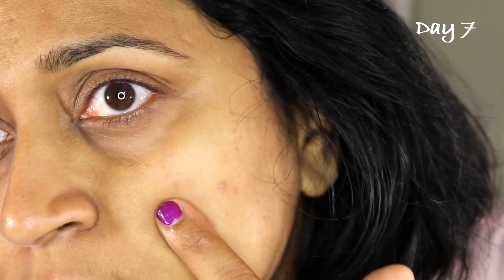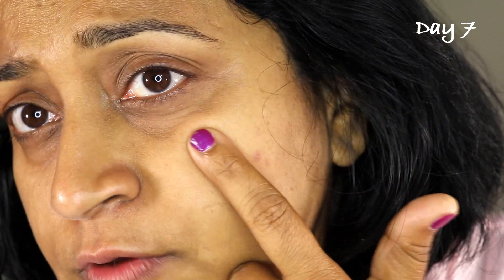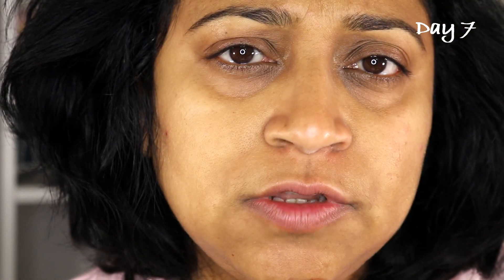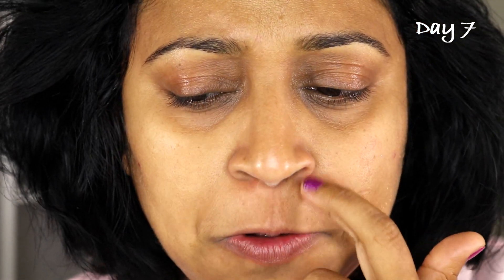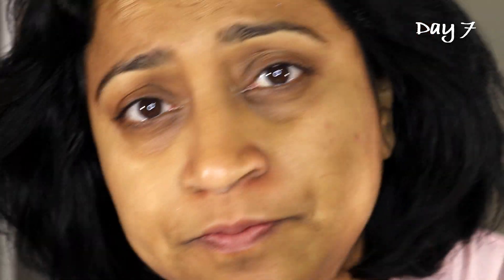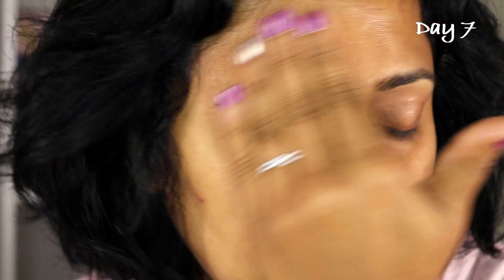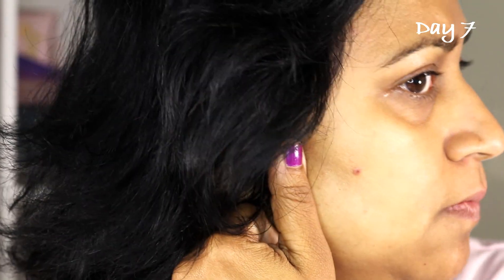Supplement Trial: Week 1 results | Halo Beauty Kiwi Seed Skin Booster | PalsLivesLife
Am I getting more pimples during my first week trial of the Halo Beauty Kiwi Seed Skin Booster Supplement?

All the Beauty science videos:
I think you might enjoy them and find them useful.